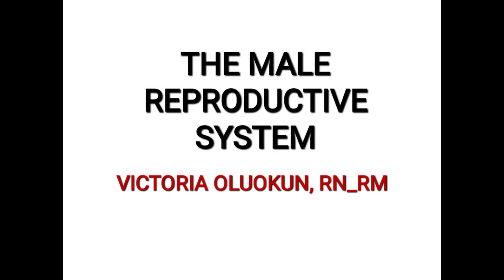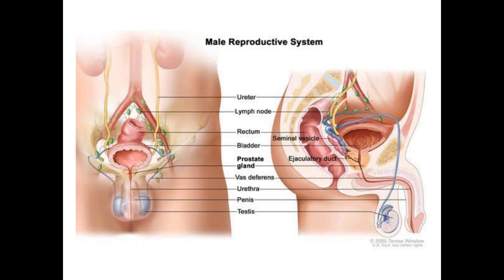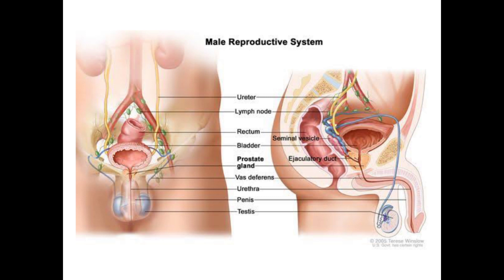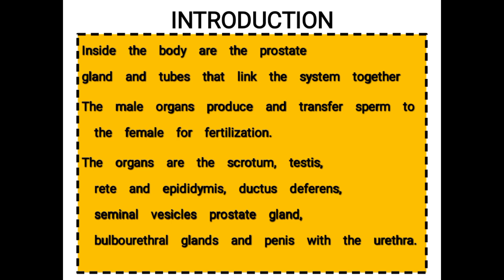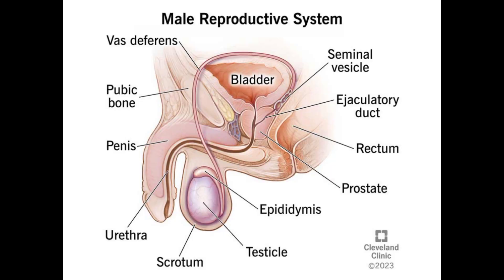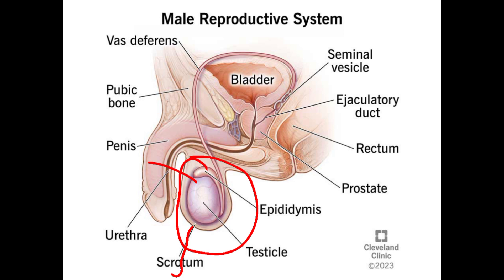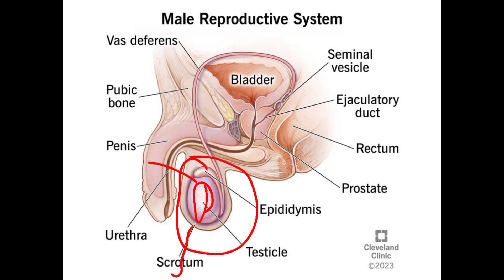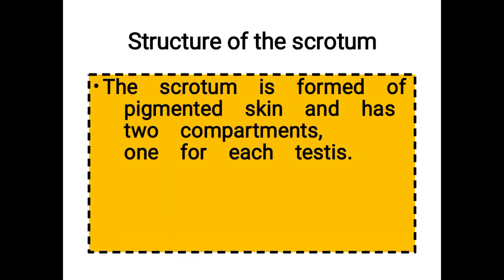malereproductivesystem scrotum anatomy midwife Nurse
Hello! In this video, I introduced us to the Male Reproductive System and the scrotum from the Myles Textbook For Midwife.

In the next presentation, I'll be describing the Testes also know as the Testicle.